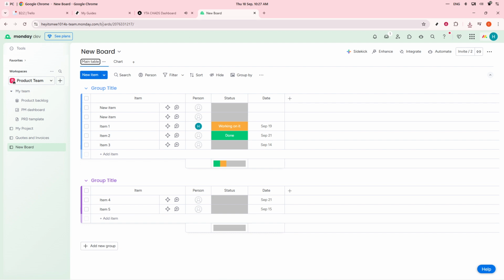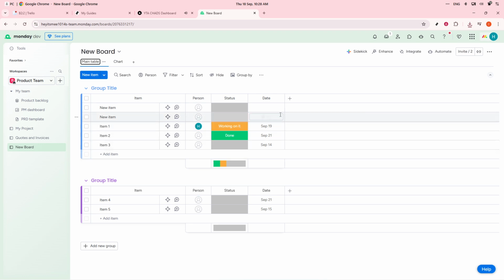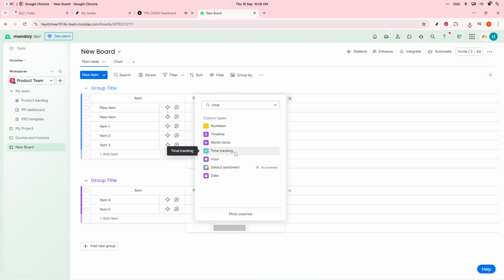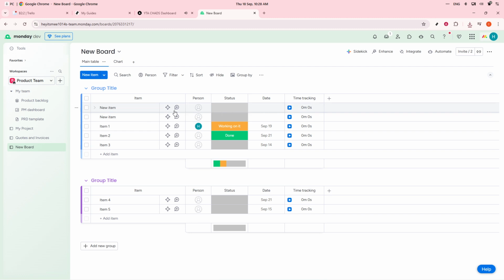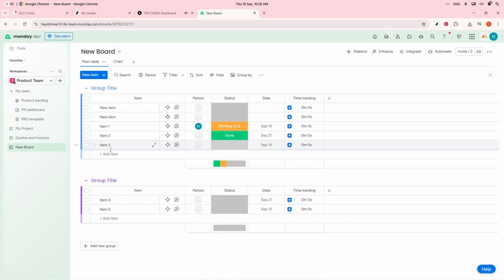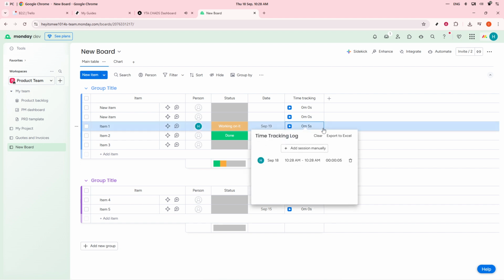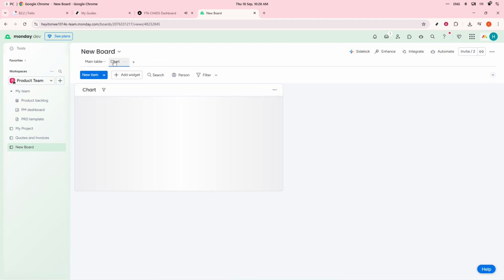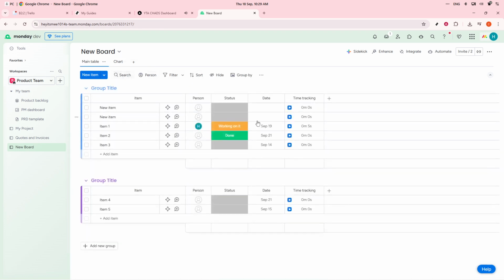How to Use Time Tracking in Monday.com 2025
Boost your productivity and team efficiency with this complete 2025 tutorial on how to use Time Tracking in monday.com. The time tracking feature in monday.com is a game-changer for anyone who wants to monitor progress, measure workload, and understand exactly how time is spent on projects and tasks. In this step-by-step guide, you’ll learn how to enable and set up the Time Tracking Column, start and stop timers, log time manually, and generate reports to analyze performance. Perfect for freelancers, project managers, and business owners, this tutorial will also show you how to use time tracking to manage billing, stay on top of deadlines, and keep your entire workflow transparent. Whether you’re working solo or managing a team, monday.com’s time tracking tools give you the insights you need to optimize your schedule, balance workloads, and maximize productivity. By the end, you’ll know exactly how to track time in monday.com for 2025 and use it to streamline your projects and business operations.